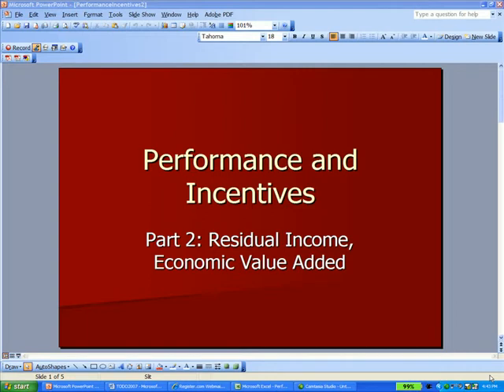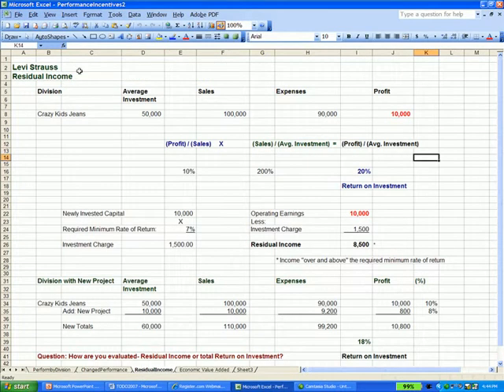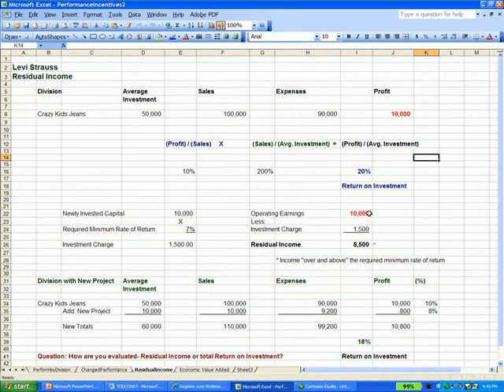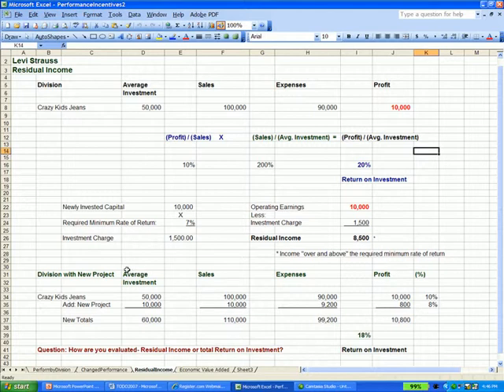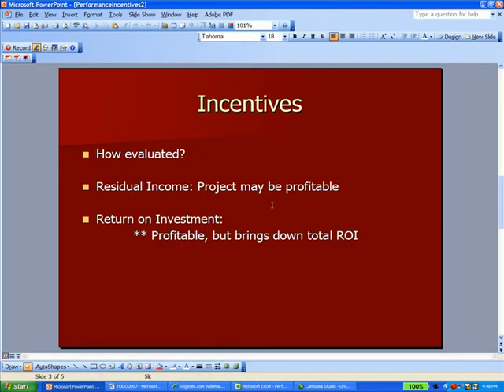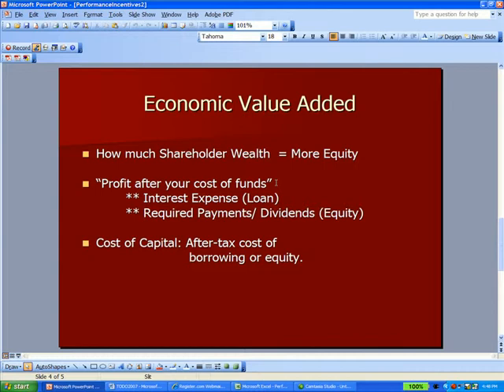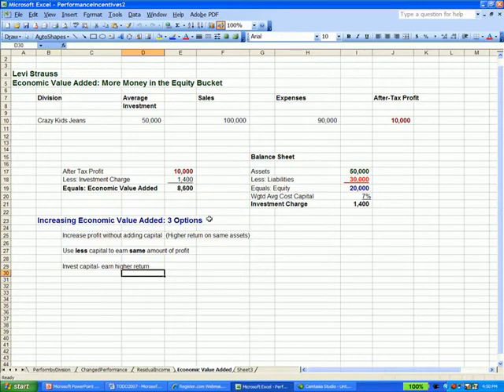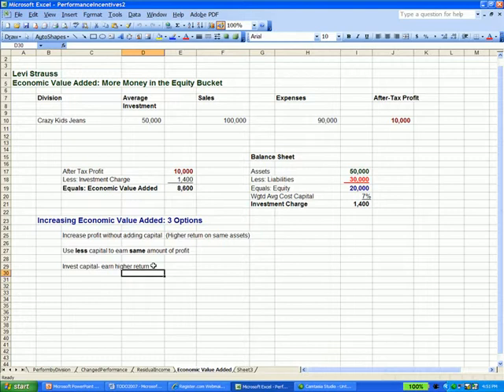Performance Incentives 2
Ken Boyd, owner of St. Louis Test Preparation presents part 2 of his course on Performance Incentives. Boyd points out that students can have success with Performance Incentives concepts by making connections to actual examples from business. As a former CPA, College Accounting professor and Auditor, Ken has a wealth of experience to bring to the subject.